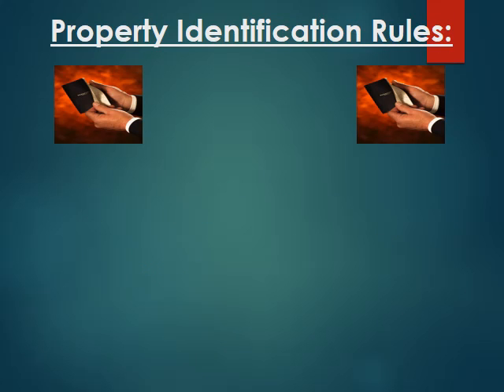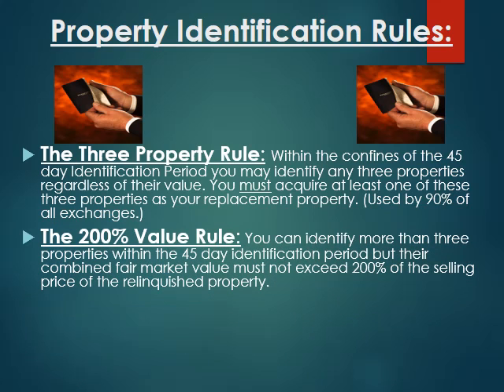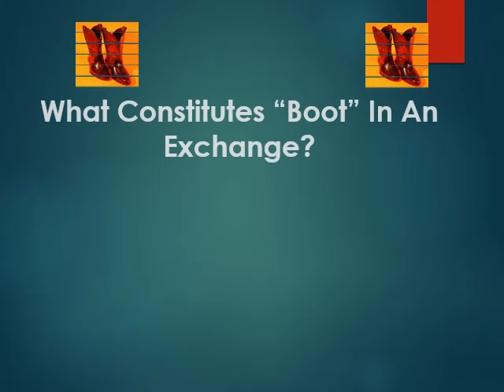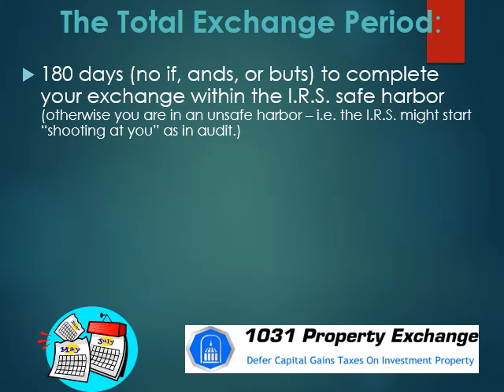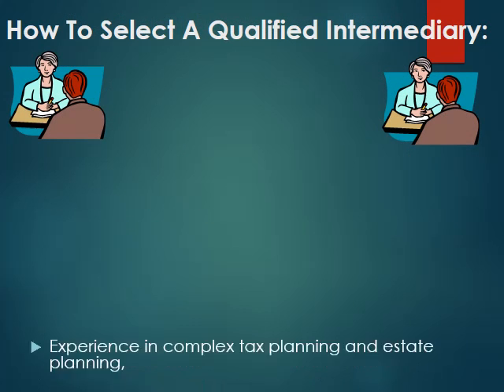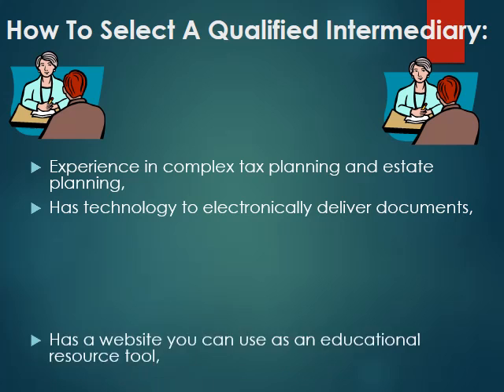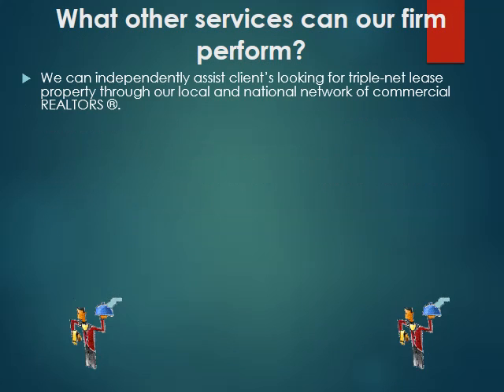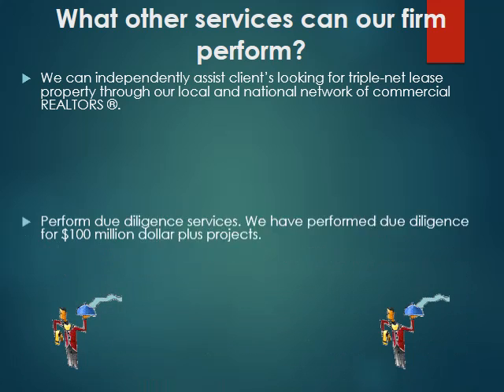1031 Exchange Wealth Creation Machine Seminar - Part 6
- Learn the secrets of creating real estate wealth using 1031 exchange to defer all taxes. This course is taught by 1031 expert and Qualified Intermediary, Russ Squire